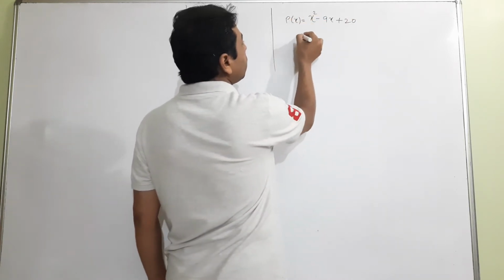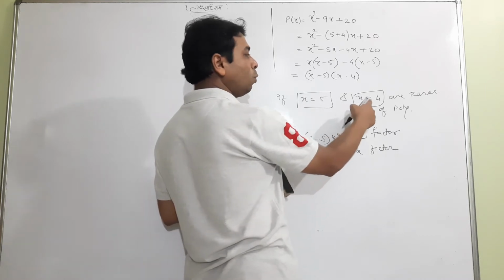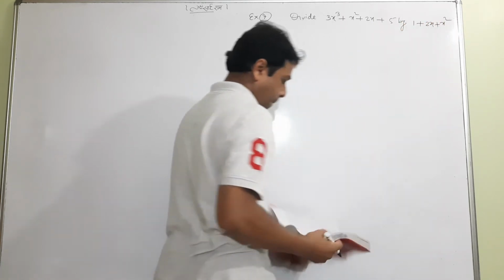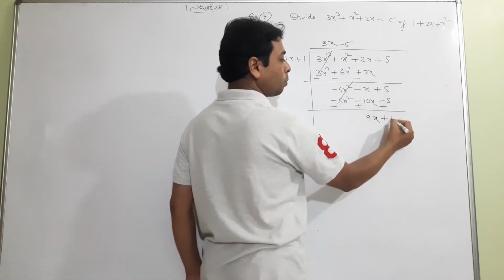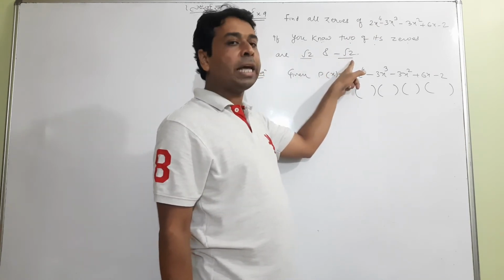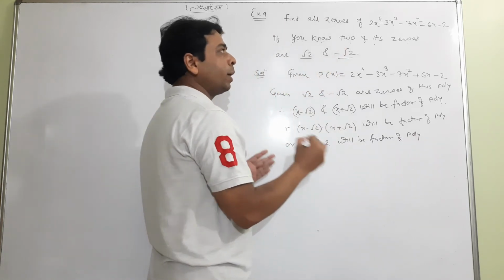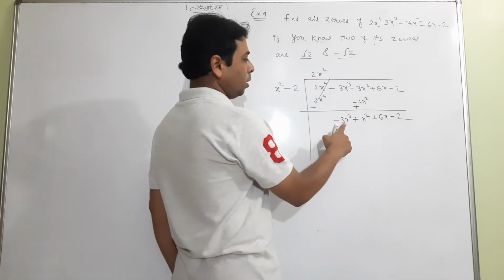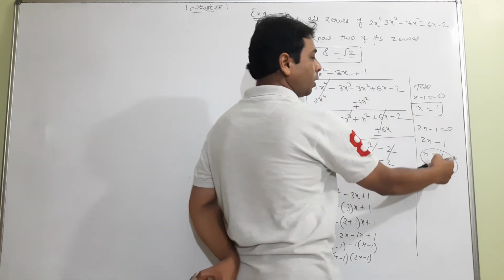Polynomial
Questions based on zeroes